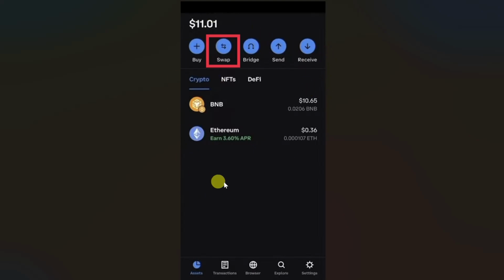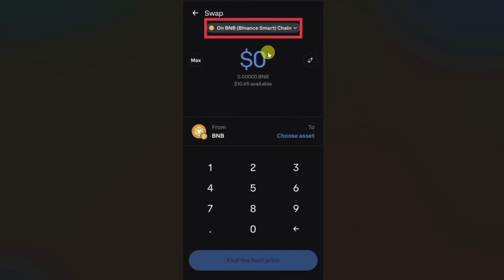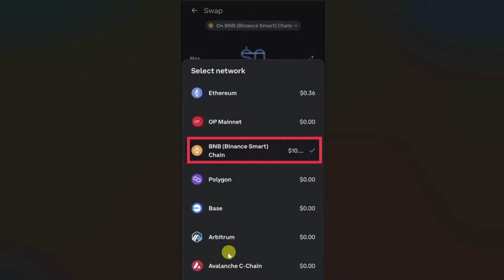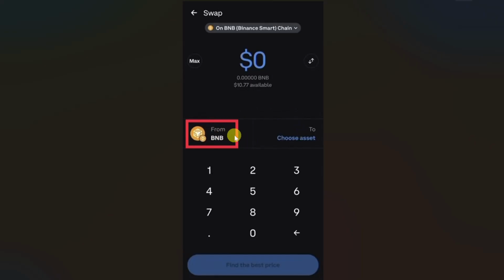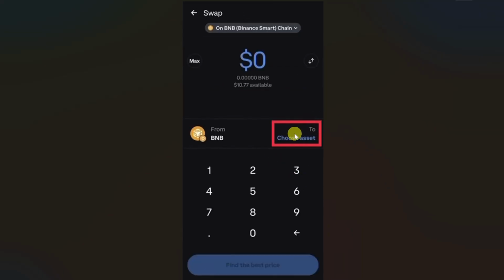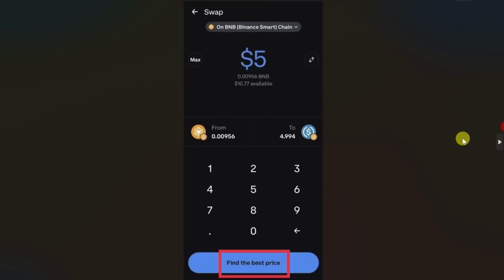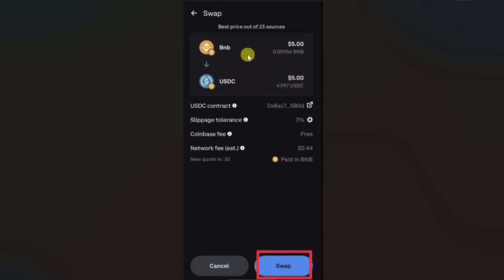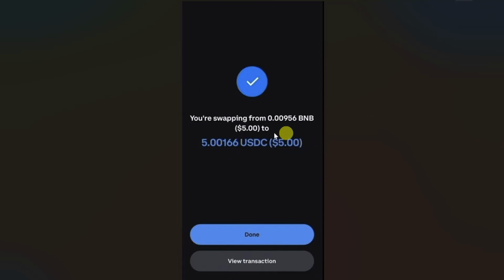How To Convert BNB To ETH In Coinbase Wallet - Step by Step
In this video, I'm going to show you how to convert bnb to ethereum in coinbase wallet.